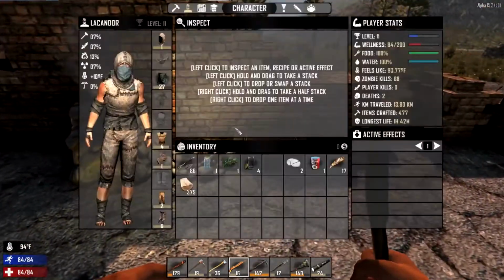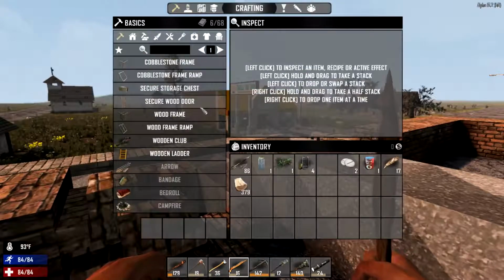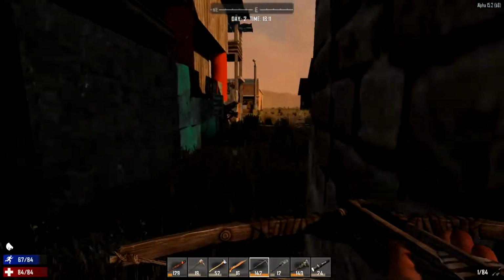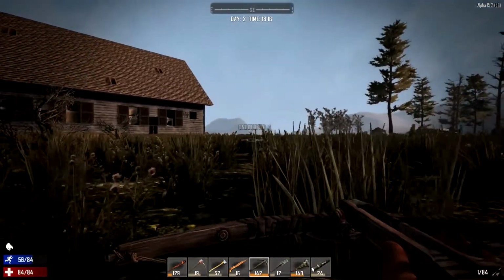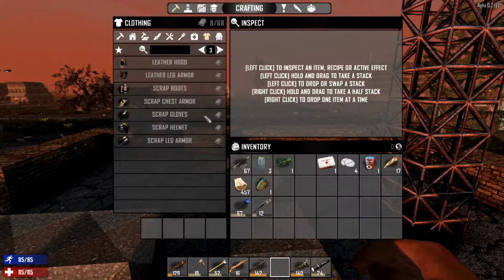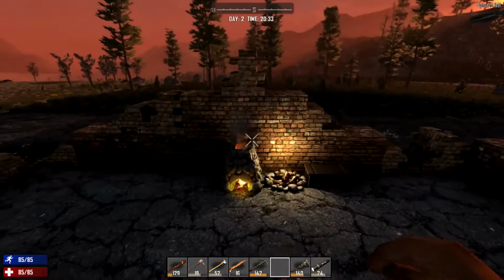Lac Plays 7 Days to Die A15 Ep 60 Flashlight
In this episode of LP7DTD: I really hate not having my mining helmet. Guess I'll try out this flashlight.